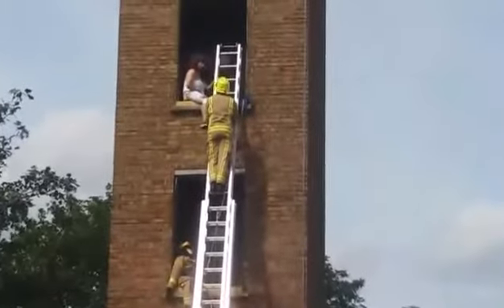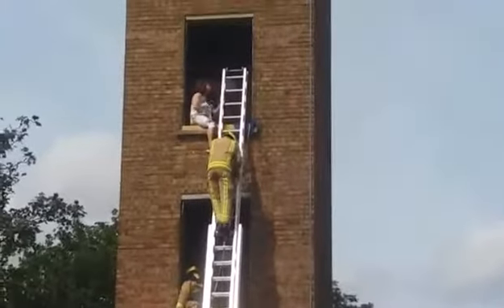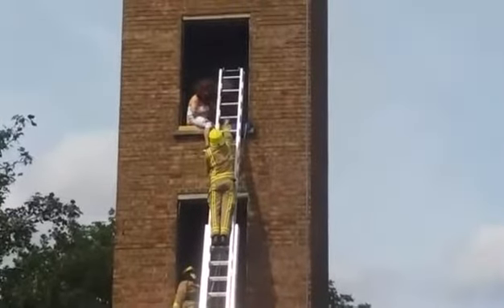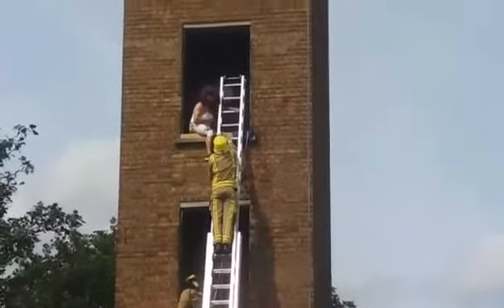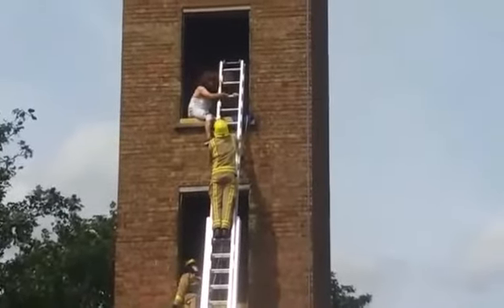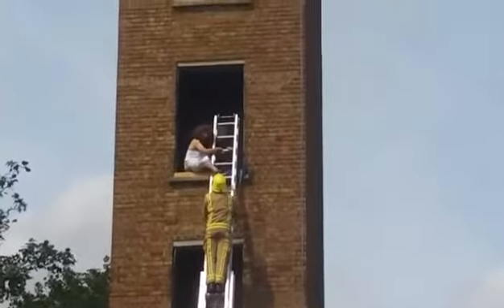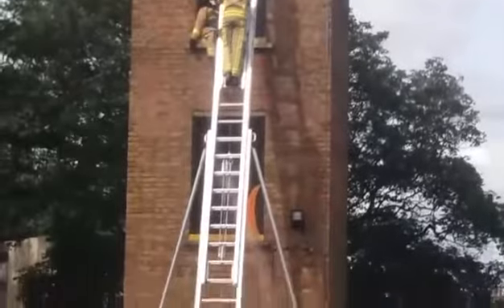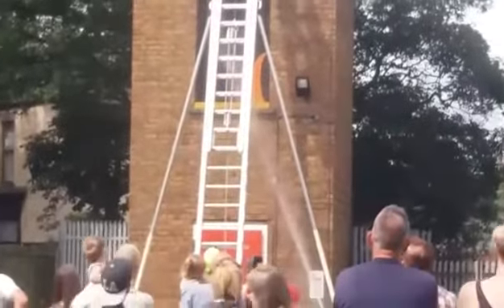Open day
Ladder rescue of female